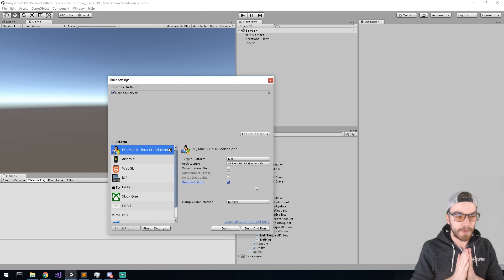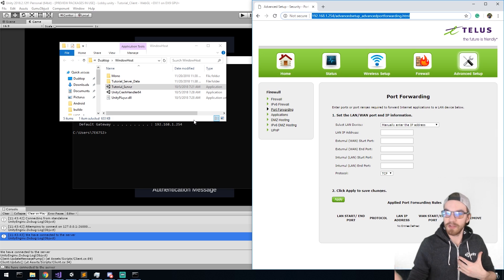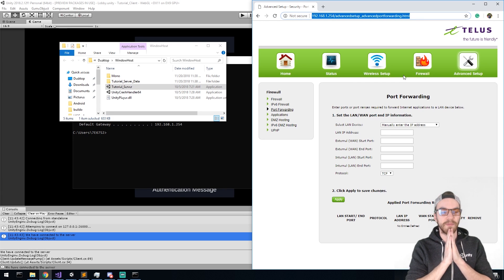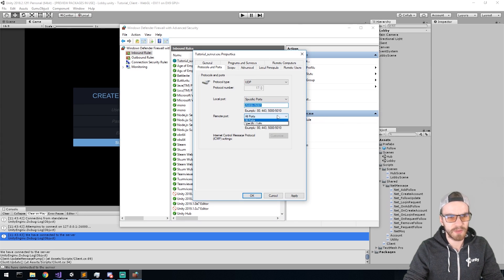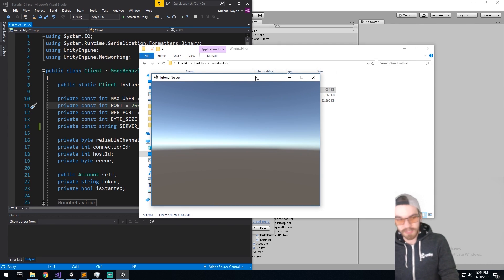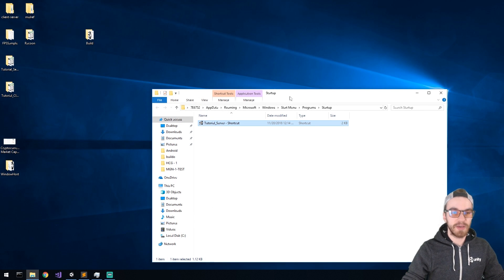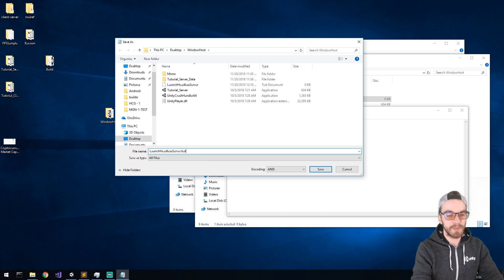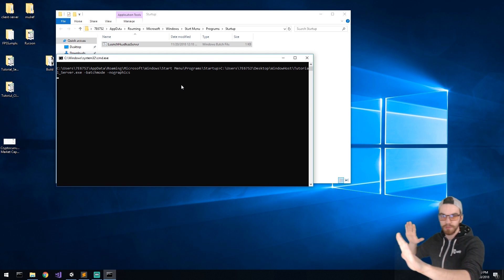Hosting your Unity Server on Windows10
More content!